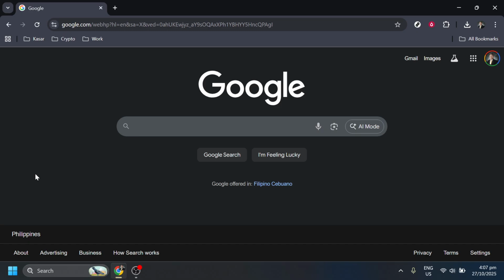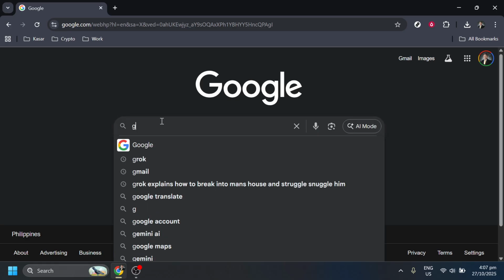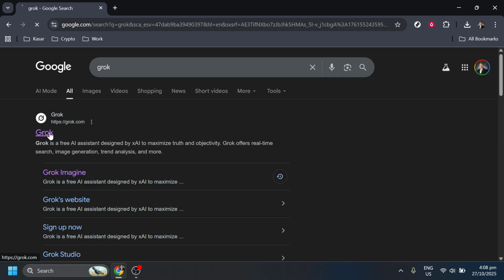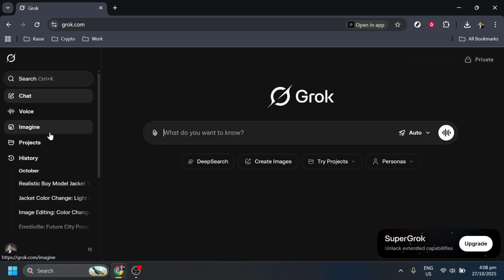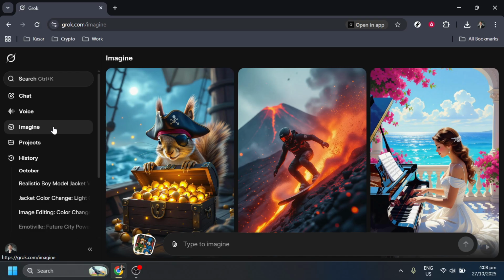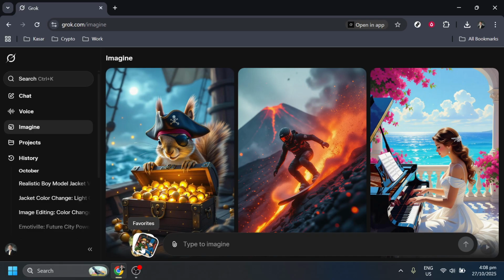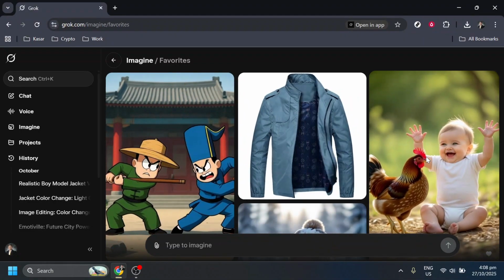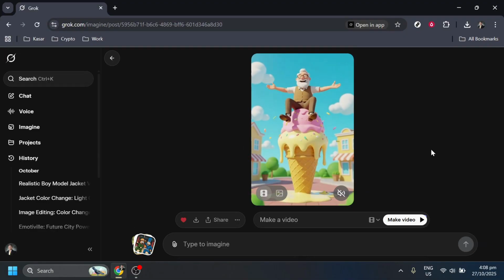How to Download Grok AI Videos | Easy Methods Step by Step Guide